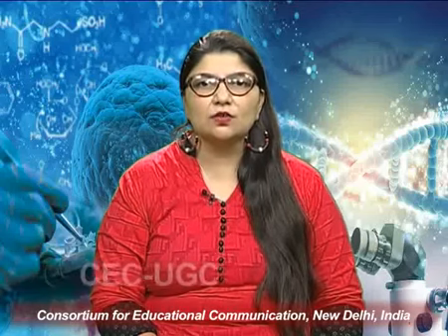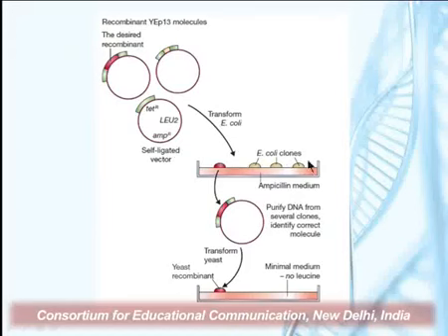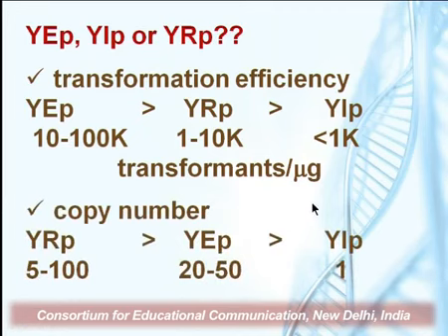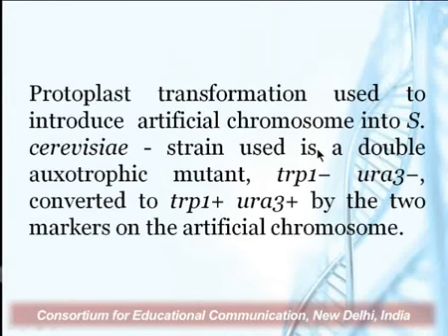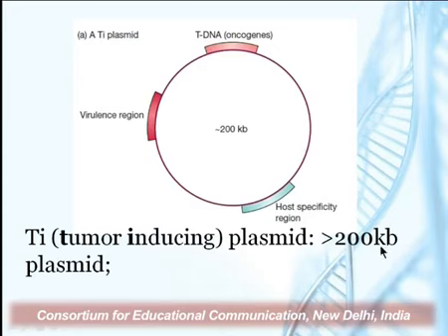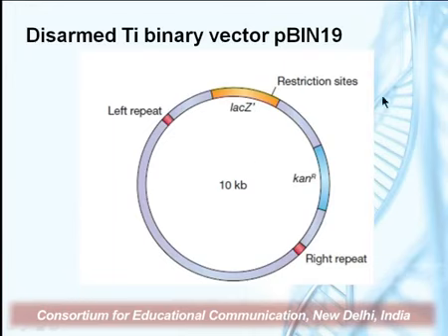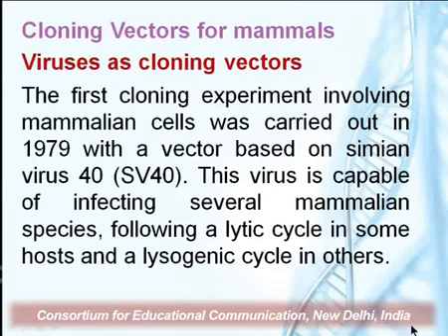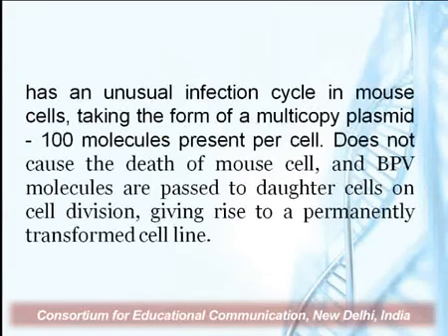Recombinant DNA Technology Cloning Vector IV